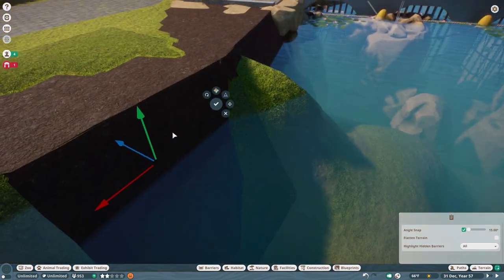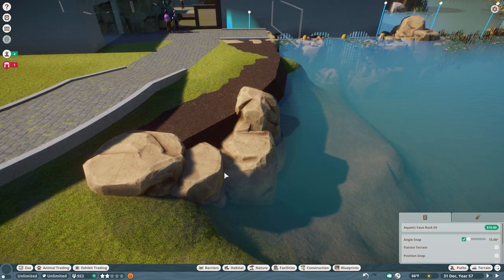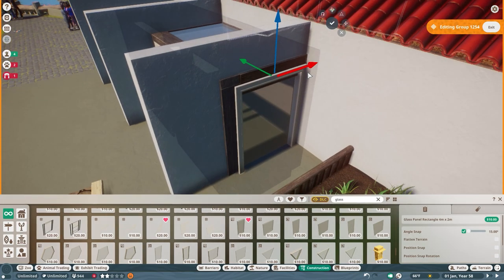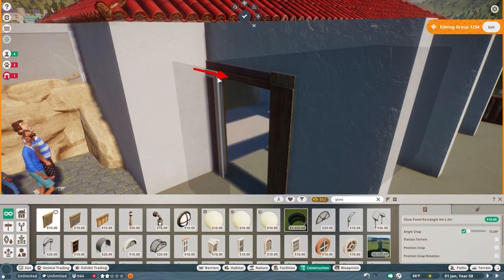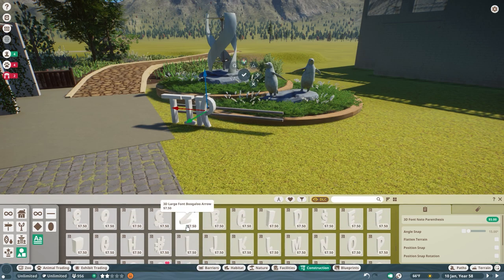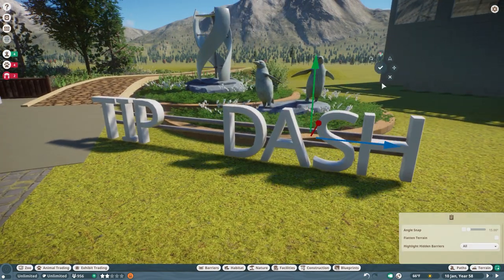Planet Zoo | Elias Zoo | Disney's Little Mermaid Emperor Penguin (Mod) Habitat | Ep. 5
𝐖𝐞𝐥𝐜𝐨𝐦𝐞 𝐓𝐨 𝐄𝐥𝐢𝐚𝐬 𝐙𝐨𝐨𝐥𝐨𝐠𝐢𝐜𝐚𝐥 𝐏𝐚𝐫𝐤

Elias Zoological Park was created in earnest for all who love their shared memories of growing up with Disney, and with the animals that were a part of those stories. Elias, being Walt Disney's middle name I felt it fit well. In this Zoo, each habitat will be linked in some way to a movie, a scene, or a Disney Character that has brought us all joy in some way.

Our fourth habitat is for the Emperor Penguin Mod! This habitat is created at the end of Eric's Castle and has its own indoor area where you can have Meet & Greets with Tip & Dash themselves!!

Ahhh Voice reveal! I sound horrible in the first half, but I will get more comfortable at some point, and I literally didn't even realize that I have 65 followers now when I was recording this so THANK YOU ! Also here is the Mod link to these LOVELY Emperor Penguins: